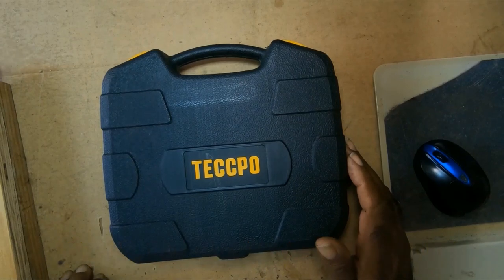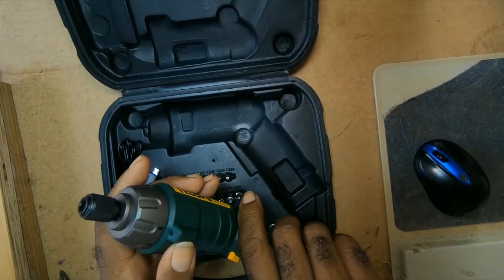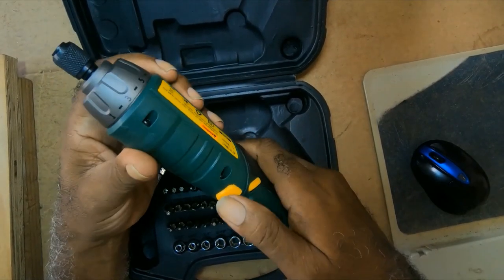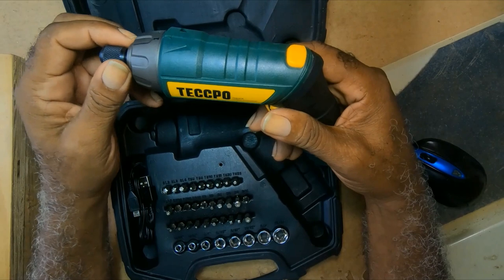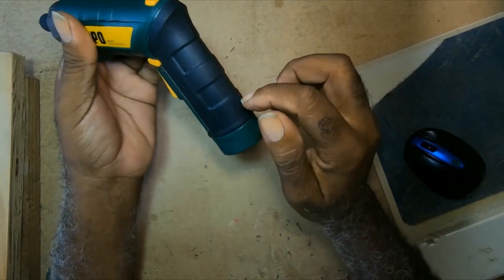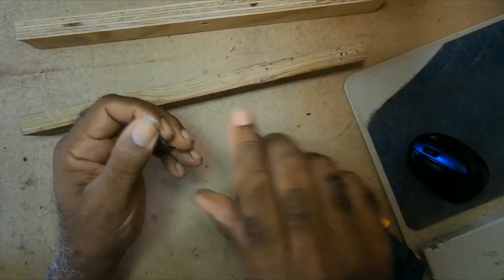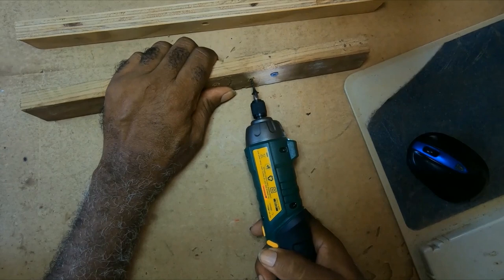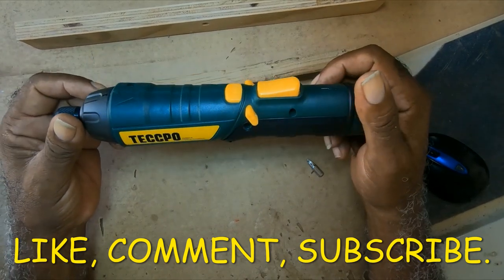TECCPO USB Rechargeable Cordless Screwdriver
45pcs accessories including 34pcs Driver Bits, 8pcs Sockets, 1pc Socket Connector
☑ 6 Phillips Bit
☑ 5 Slotted/Flathead Bits
☑ 4 Pozidriv Bits
☑ 6 Hex Bits
☑ 10 Star/Torx Bits
☑ 4 Squeare Recesss
☑ 8 Sockets
☑ 1 60mm Extension Attachment
☑ 1 Socket Connector
☑ 1 USB Charging Cable
☑ 1 Customized Storage Case
 1pc USB Charging Cable,
1/4 inches hex allows for quick screwdriver bit change
 9+1 Torque gears  Quick release chuck provides a easy way to change the bit
Forward and reverse switch
Spindle lock
Higher Quality 2000mAh Battery
Rubberized rotation handle
adjustable two-position
Front  LED light
Bottom LED Torch

This is the links below to things I used in this video:

Link to the Teccpo Screwdriver